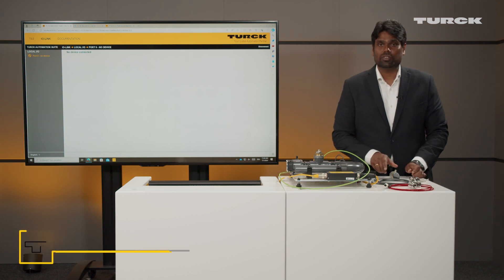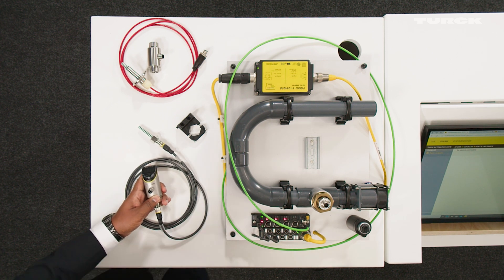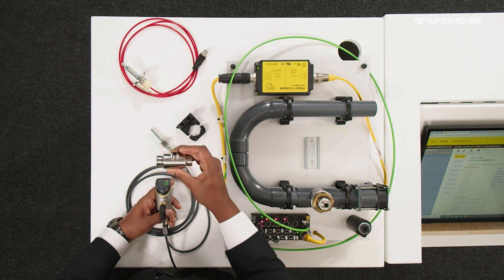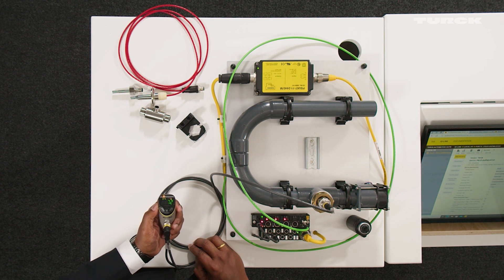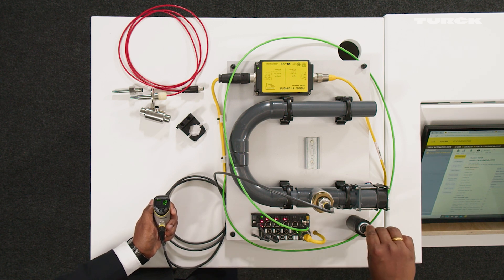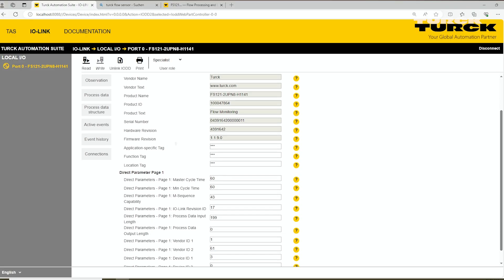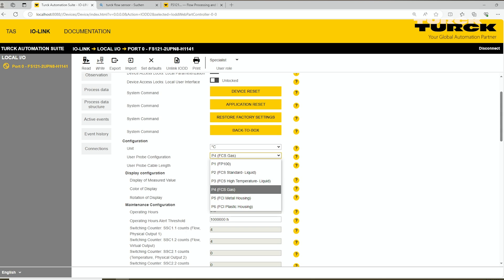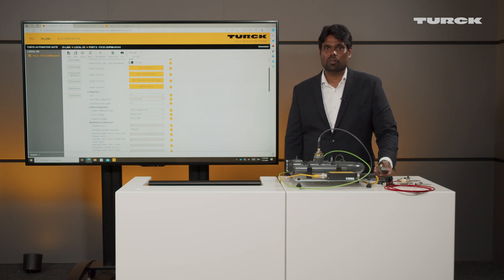Quickstart: FS121 Remote Flow Sensors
In our Quickstart video series, our product expert presents the quick and easy setup of the FS121 remote flow sensor and the commissioning in the Turck Automation Suite (TAS).